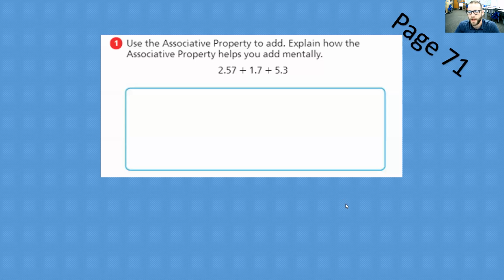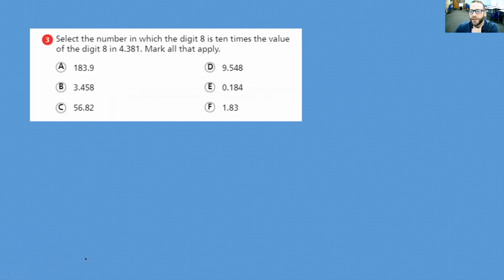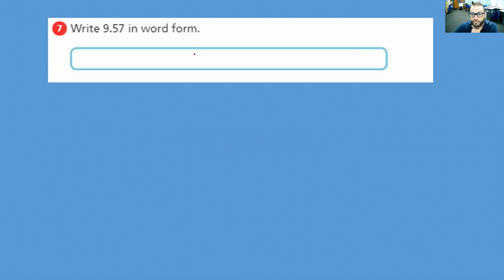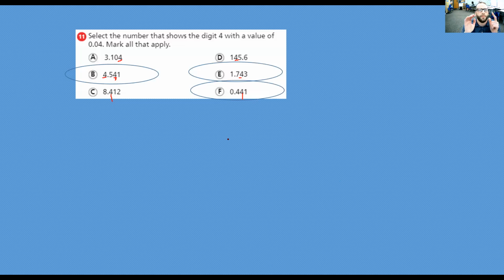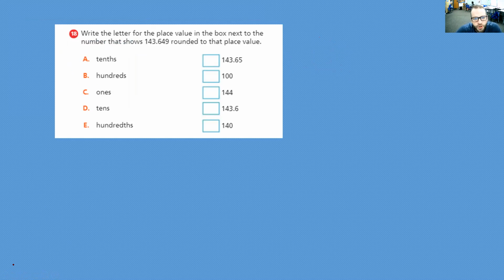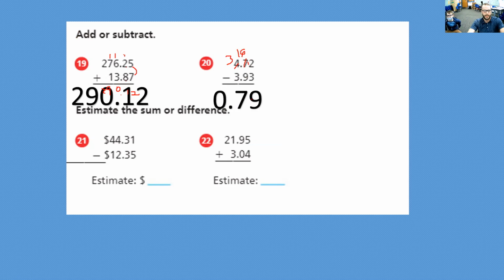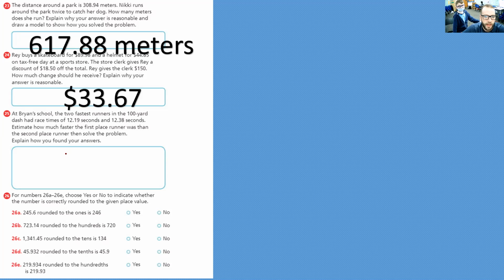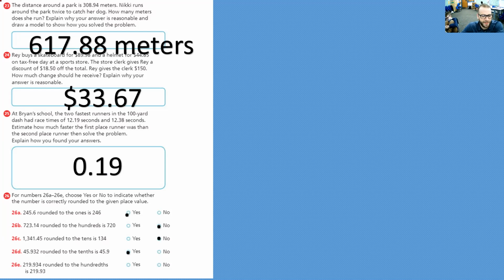Unit 2 Review